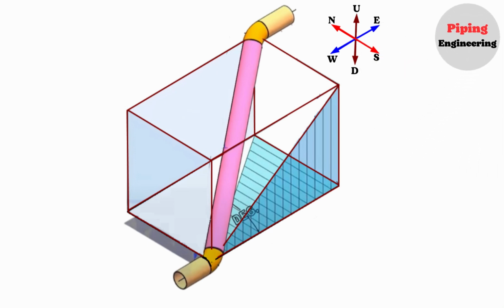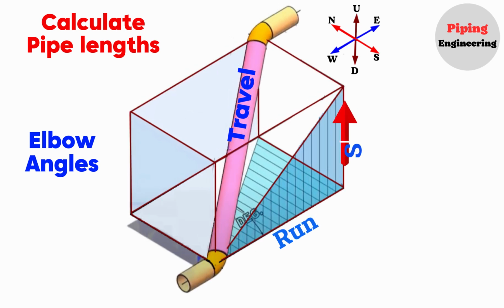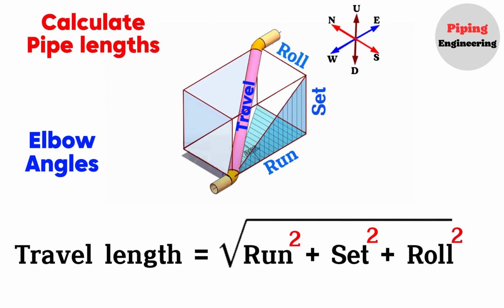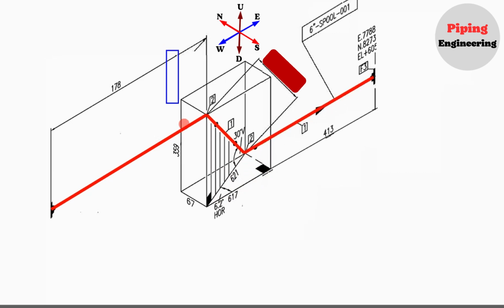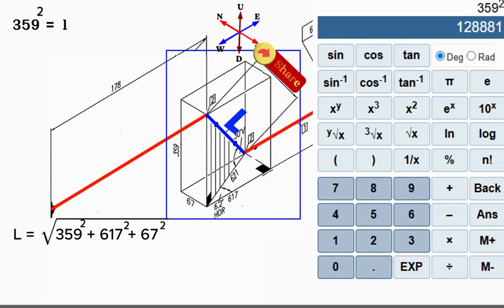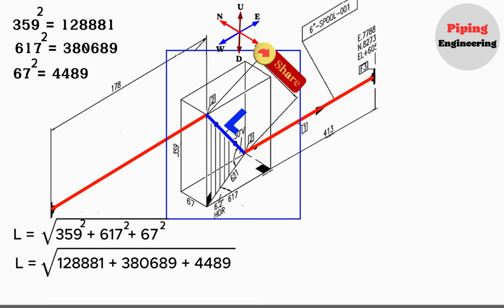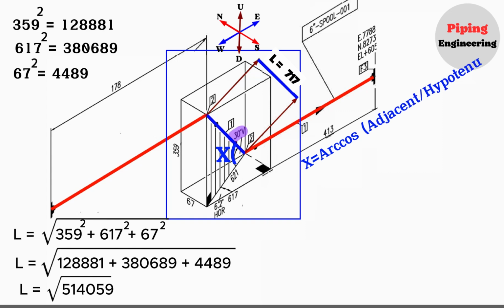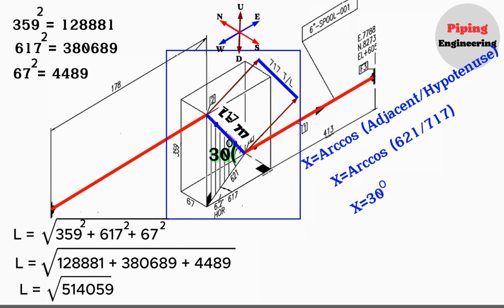Double Rolling Pipeline: Expert Shares Top Isometric Techniques!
Piping Engineering & Pipe Fabrication. The ultimate technical resource for Engineers and Pipefitters worldwide—From Theory to Fabrication Workshop.